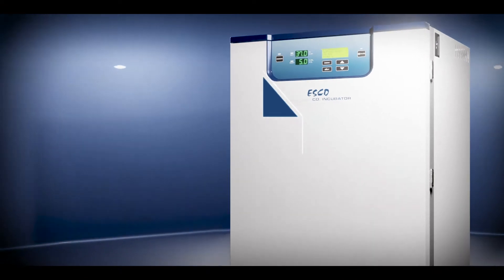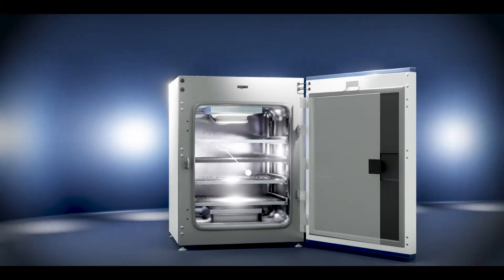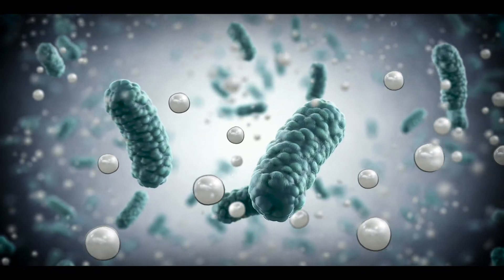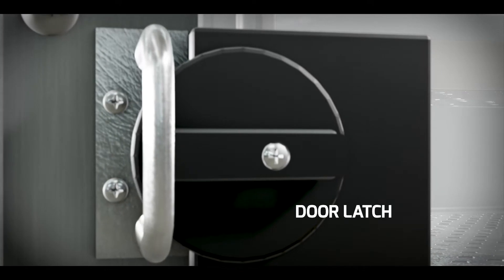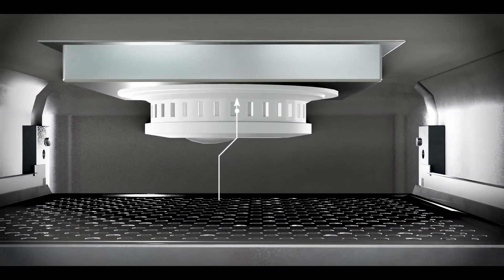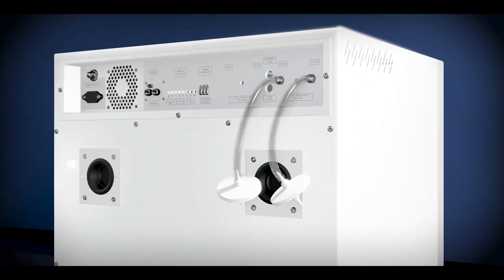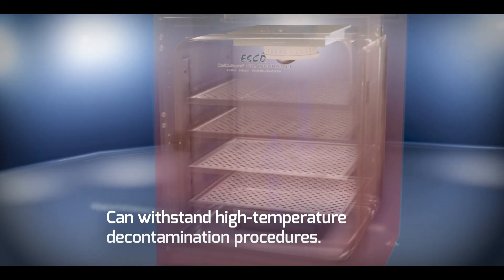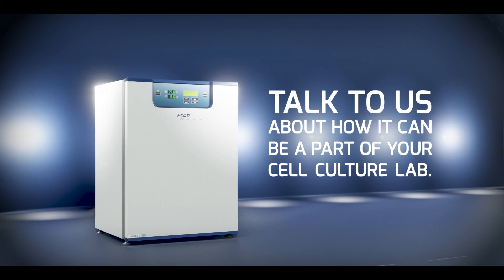Esco CelCulture® CO₂ Incubator with High Heat Sterilization | Esco Scientific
Esco CelCulture® CO₂ Incubator with High Heat Sterilization adopts a 180°C high heat sterilization system that is proven effective in killing normally resistant fungi, bacterial spores, and vegetative cells that may contaminate the workspace.

Key features include:
✓ VivoCell™ Precise Parameter Control
✓ Heat Resistant Infrared (IR) CO₂ sensor enables long-term performance stability.
✓ VentiFlow™ Forced Convection improves CO₂, humidity, and temperature uniformity.
✓ SteriSafe™ ULPA filtration system maintains chamber air at ISO class 5 condition during normal operations.
✓ Automated 180°C High Heat Sterilization completes the cycle up to 12 hours.
✓ Isocide™ antimicrobial powder coating reduces bioburden to minimize contamination risks.
✓ Gas inlet filter remove impurities of input gas before they enter the chamber.
✓ Intuitive user interface with data and event logging

Esco CelCulture® CO₂ Incubator with High Heat Sterilization meets the demands of every cell culture laboratory, taking your scientific dreams a step closer to reality.